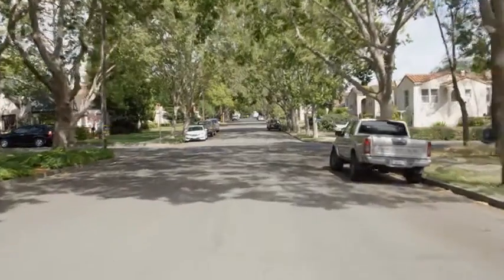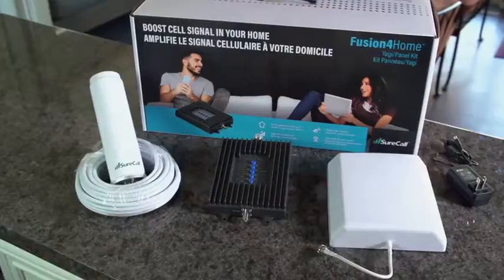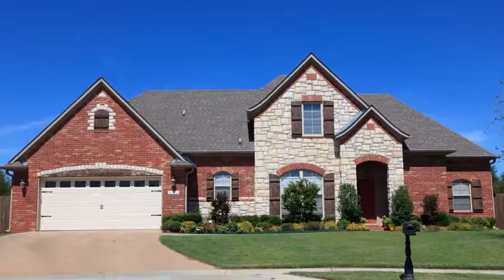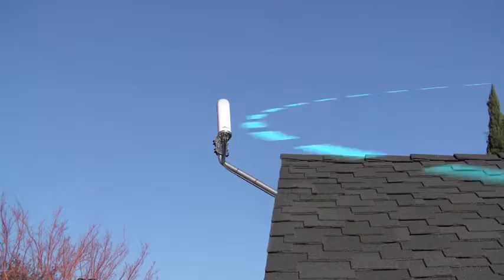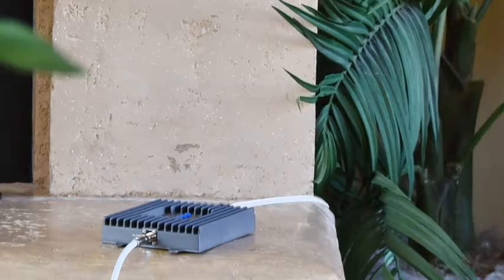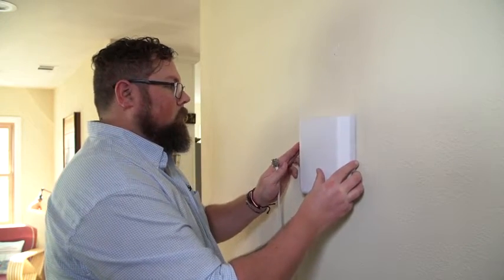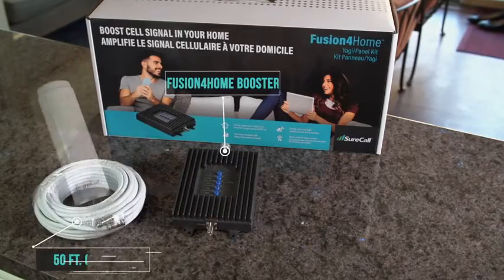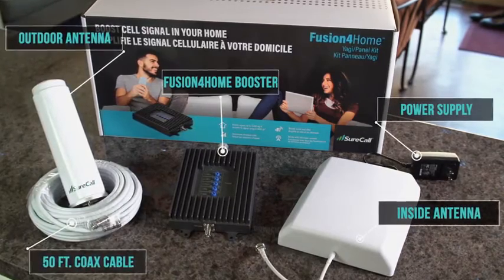Amazon com SureCall Fusion4Home Cell Phone Signal Booster for Home and Office Verizon ATT Sprint TM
SureCall Fusion4Home Cell Phone Signal Booster for Home and Office - Verizon, AT&T, Sprint, T-Mobile 3G, 4G and LTE | Covers up to 4000 sq ft (SC-PolyH-72-YP-Kit),Fusion4Home Yagi/Panel
Product description
Color:Fusion4Home Yagi/Panel
Stay connected in your home or office with SureCall’s Fusion4Home, the most powerful cell phone signal booster that provides strong, reliable connections for talk, text, and fast 4G LTE data throughout homes or small buildings in the most remote and challenging areas. The Fusion4Home features 2XP technology, which doubles the uplink transmission power (up to 26 dBm) to maintain your connection throughout the weakest cell signal environments. Assembled and tested in the USA with outstanding build quality, award-winning technologies, all-carrier compatibility, and world-class support, the Fusion4Home is the premier cell phone signal booster for the home or small building.
surecall fusion4home cell phone signal booster for home and office
surecall fusion4home yagi/whip, cell phone signal booster kit